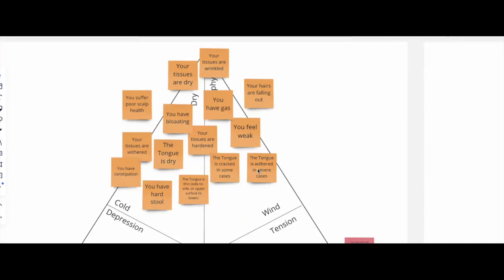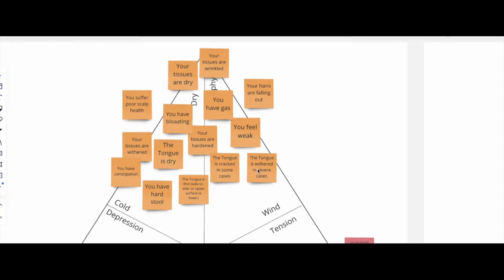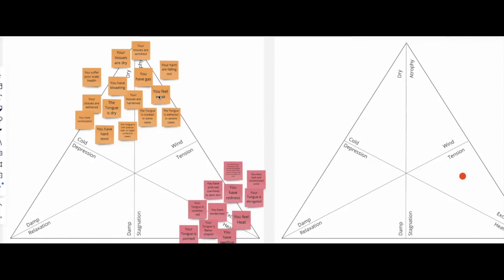Heat, Dry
Tommaso